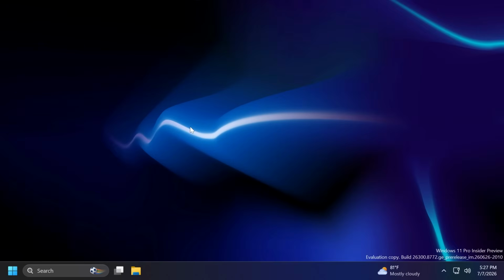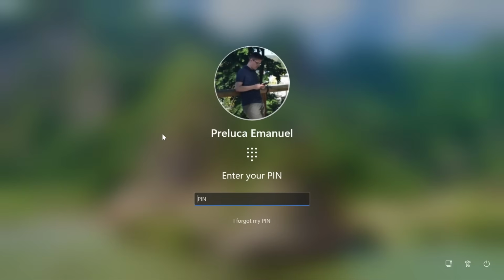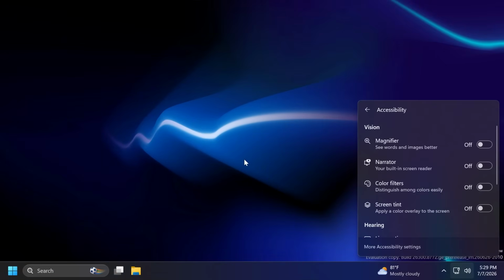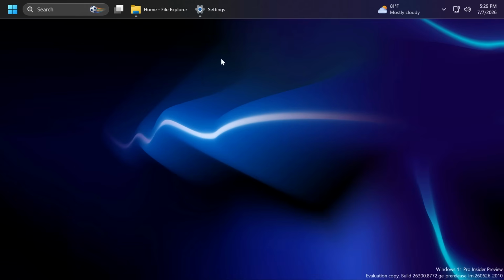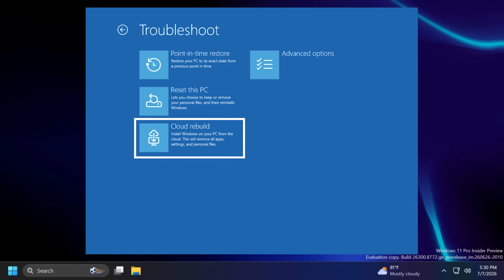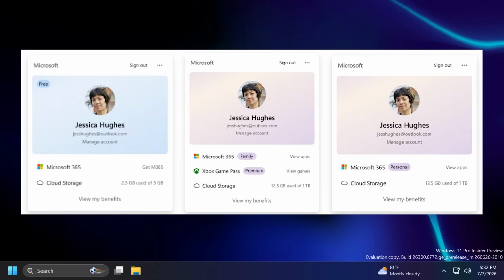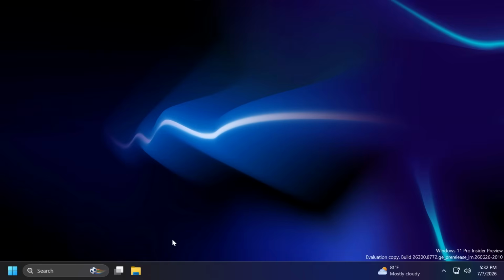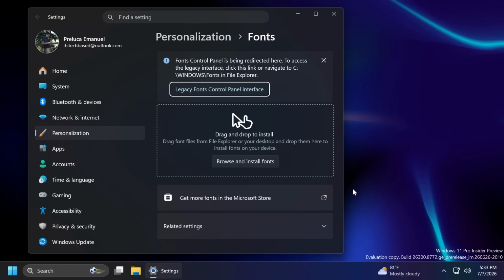New Windows 11 26H2 Build 26300.8772 – New Search Box Design, New Taskbar Animations (Experimental)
0:00 Intro
0:31 New Lock Screen Design
0:54 New Screen Tint Quick Settings Option
1:09 New Taskbar Animations
1:46 New Cloud Rebuild Recovery
2:32 New Backup and Restore
2:54 New Account Control Flyout
3:09 New Search Box Design
3:27 New Bluetooth Quick Settings Page
3:31 Taskbar Fix
3:38 Run Box Improvement
3:45 Fonts Improvements
3:55 Other Improvements
4:06 Outro